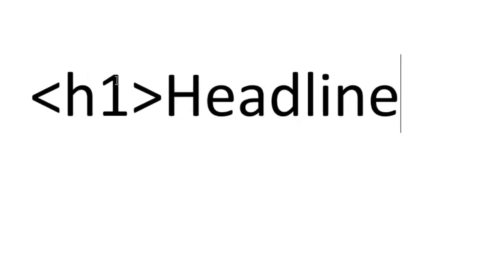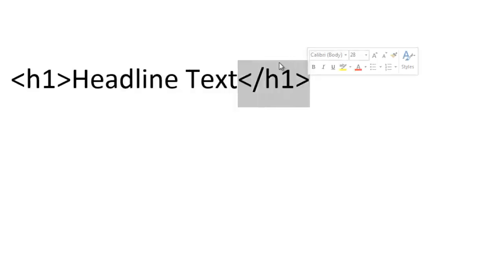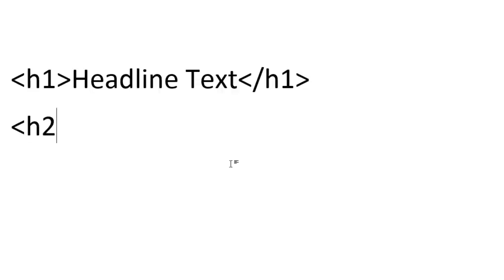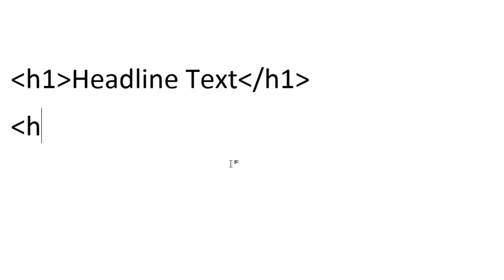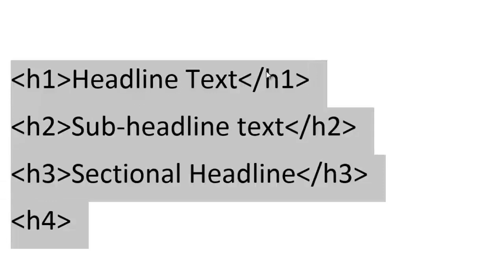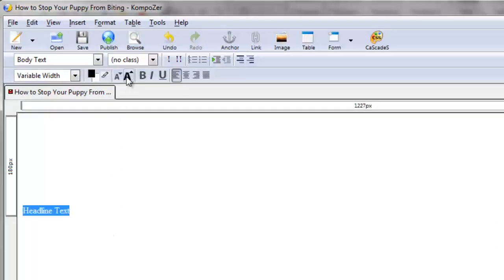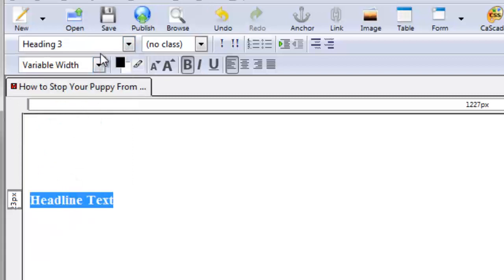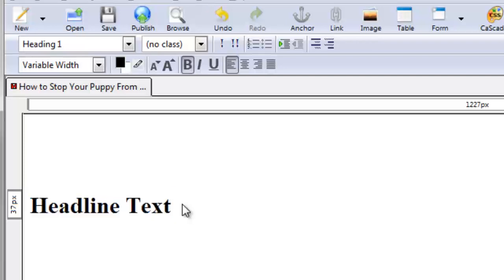HTML Course for Beginners Lesson # 4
In this video you will learn about heading the website. @fnfgroup6504